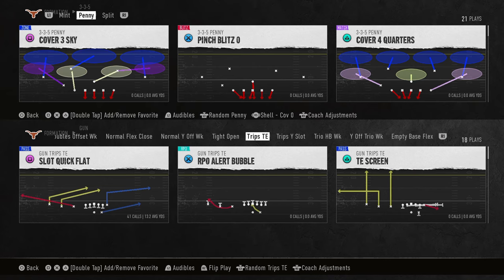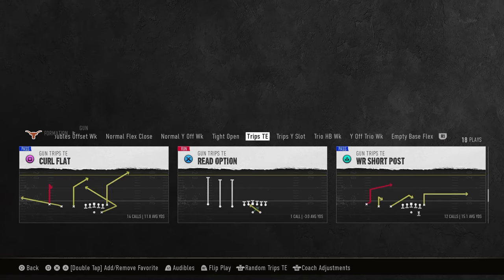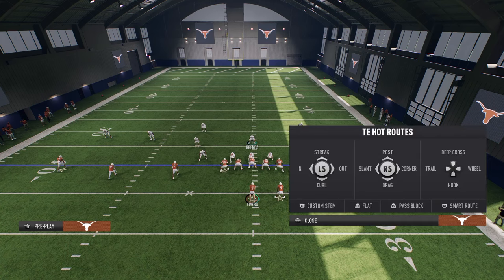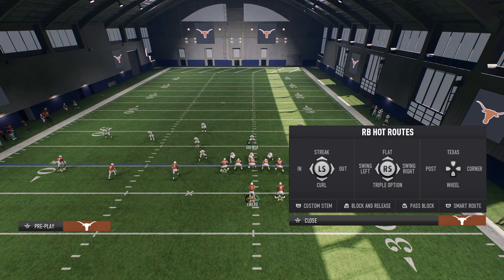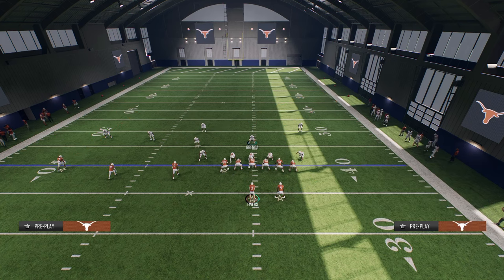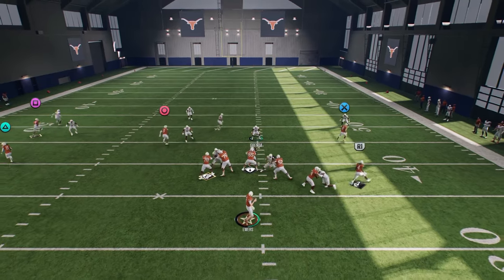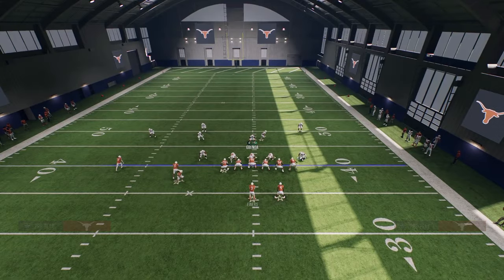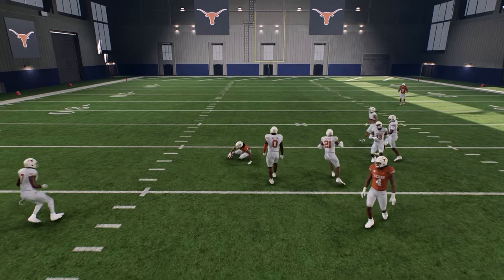How To Route Stem In College Football 25 (Tutorial)